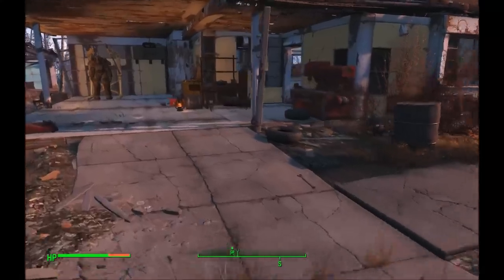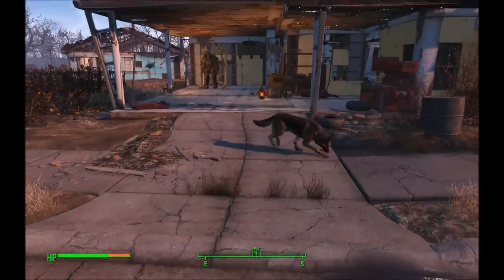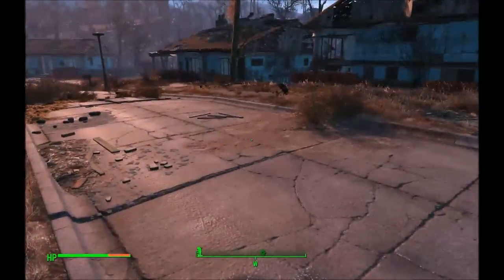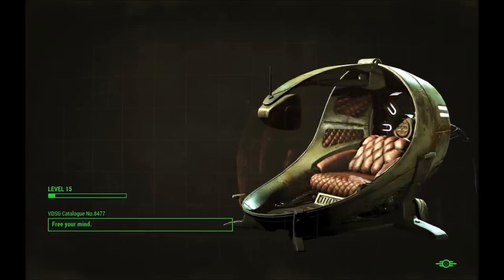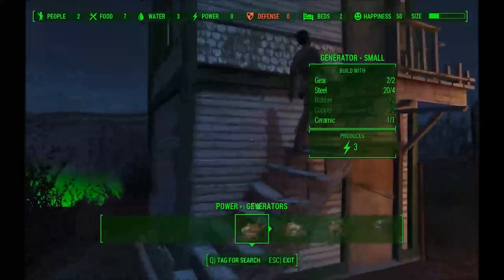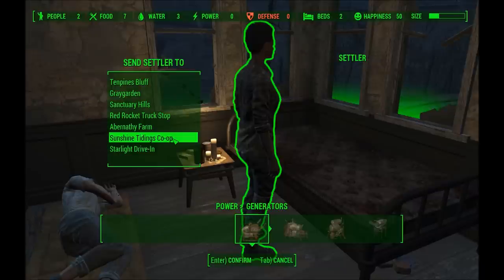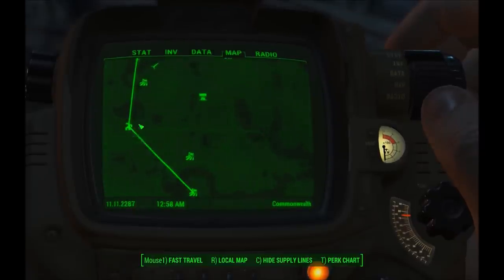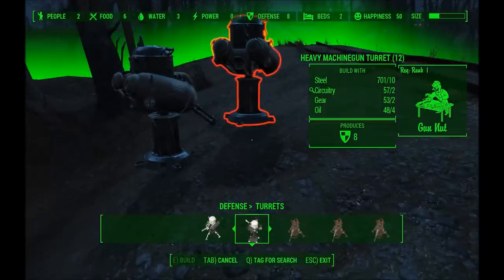Fallout 4: How to Setup Supply Lines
How to setup supply lines between settlements. Tips and tricks and everything you need to know in order to have supply lines running in your game